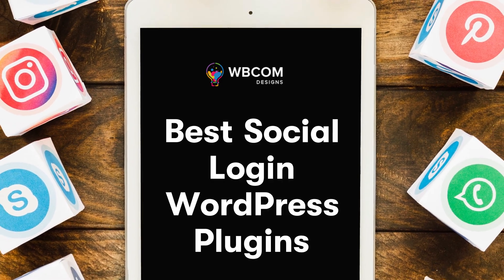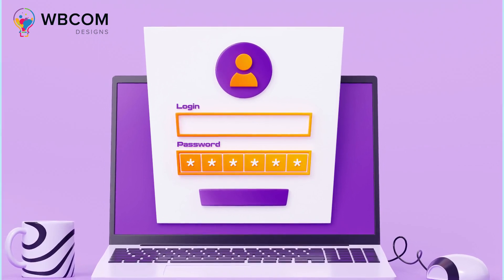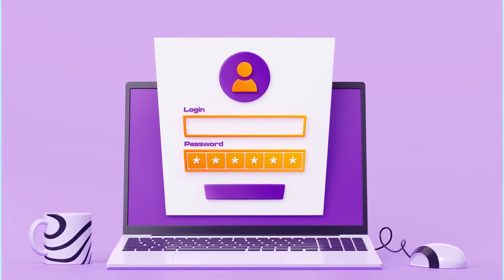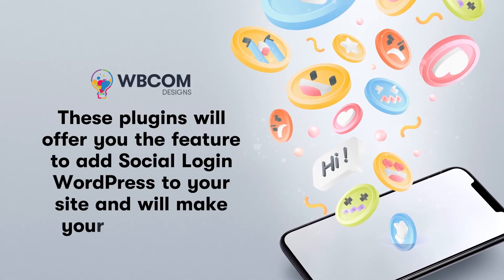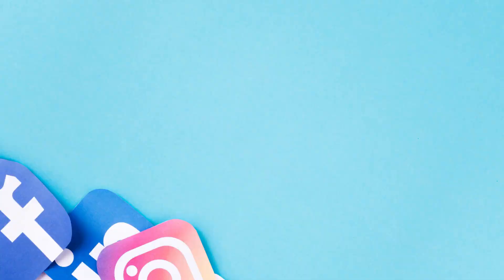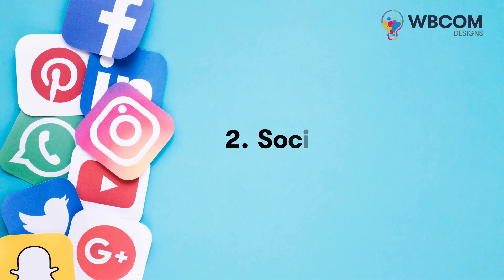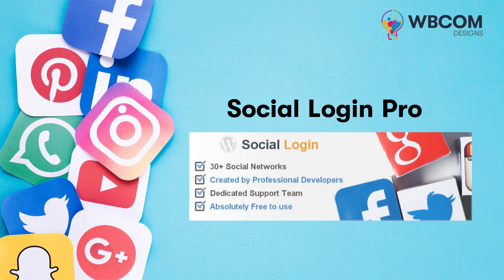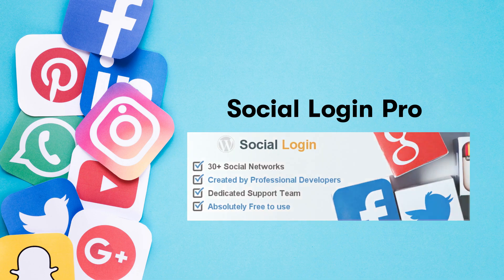Best Social Login WordPress Plugins 2023 | WordPress Website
The Social Login feature plays a very important role for any online website as your site members usually prefer to sign up quickly via their social media accounts instead of going through a longer registration process.